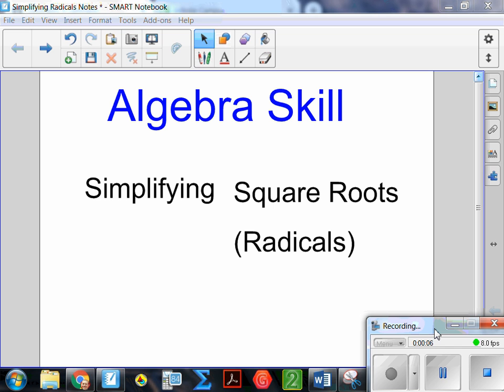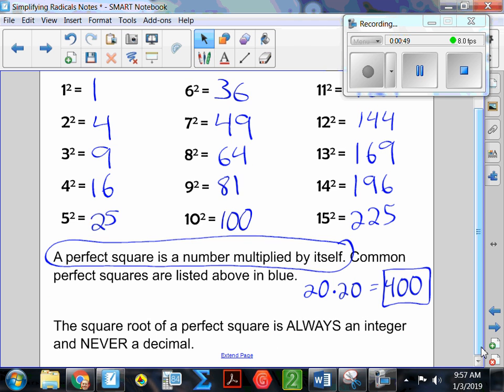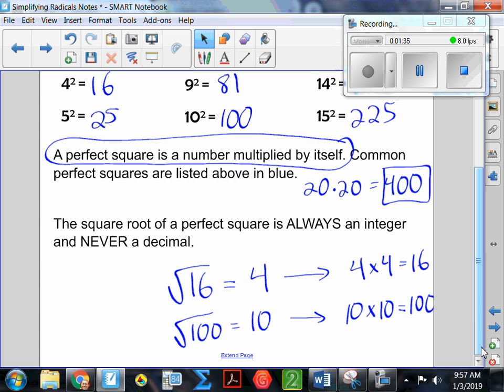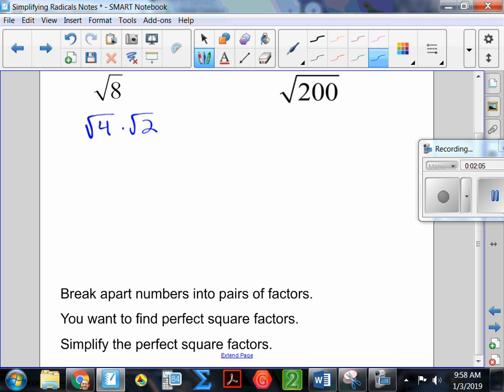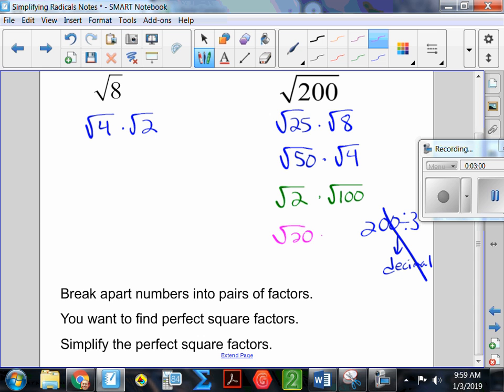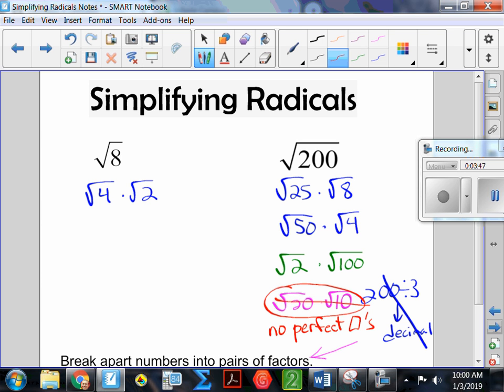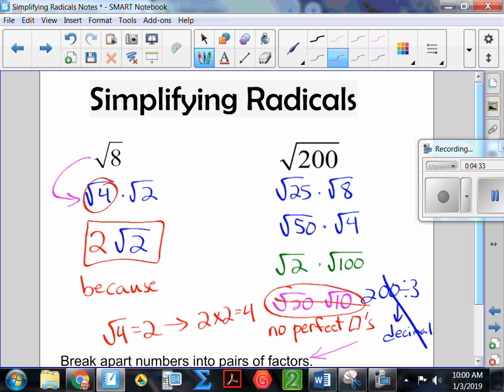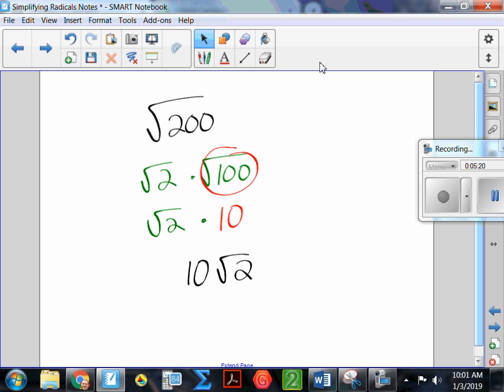Simplify Radicals Strategy 1 from class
This video covers the material taught in class by the Geometry teachers. This video only covers simplifying radicals without numbers in front.